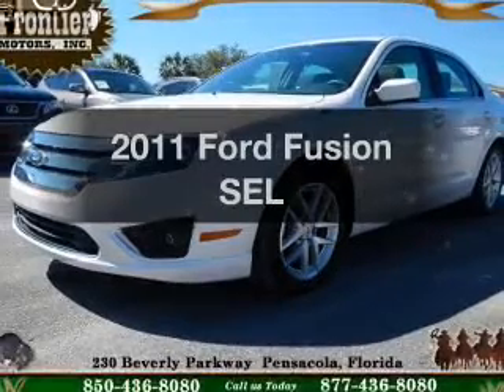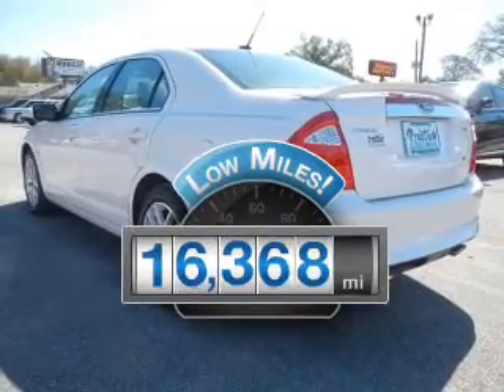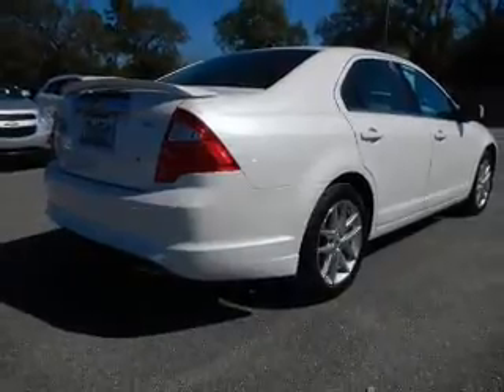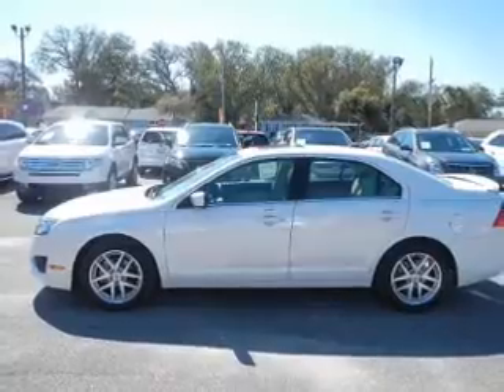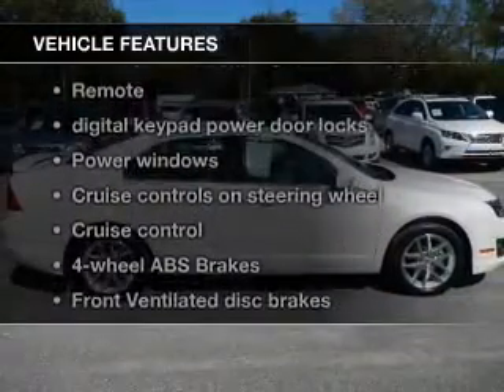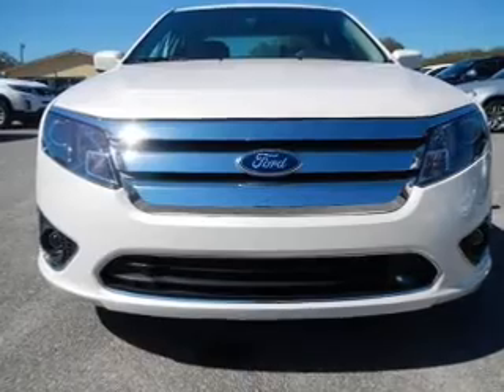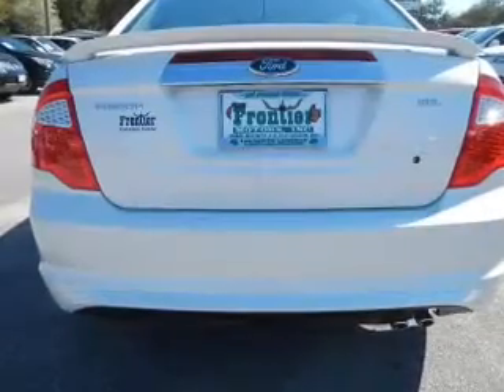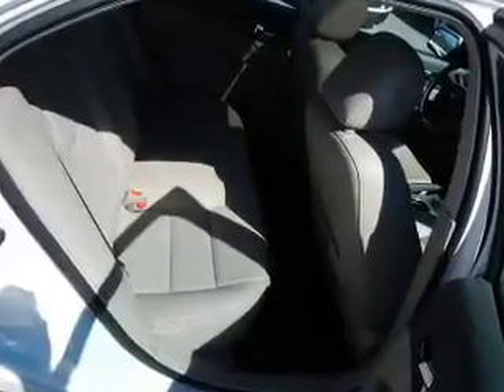2011 Ford Fusion - Pensacola FL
Year: 2011
Make: Ford
Model: Fusion
Trim: SEL
Engine: 2.5 liter inline 4 cylinder 16 valve
Transmission: 6-Speed Automatic
Color: White Platinum Tri-Coat Metallic
Mileage: 16368
Address:
230 Beverly Parkway